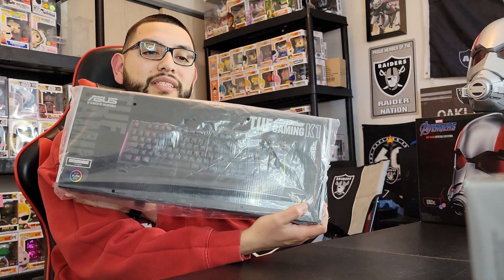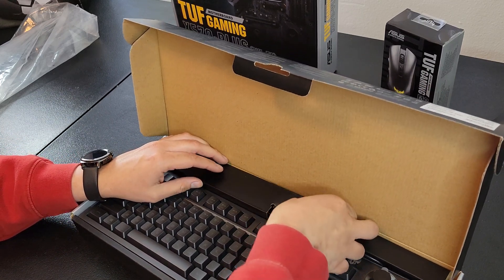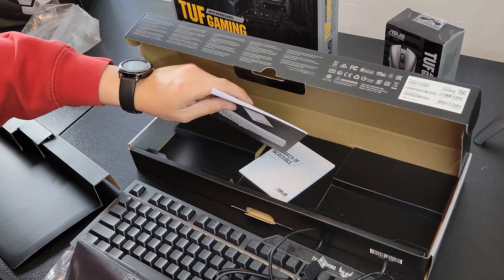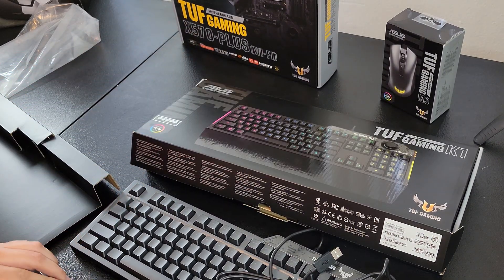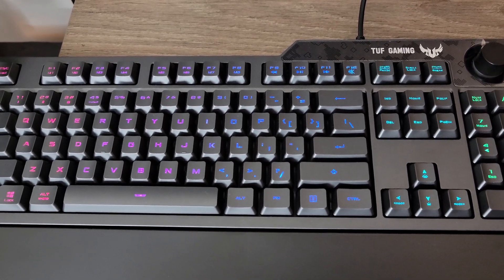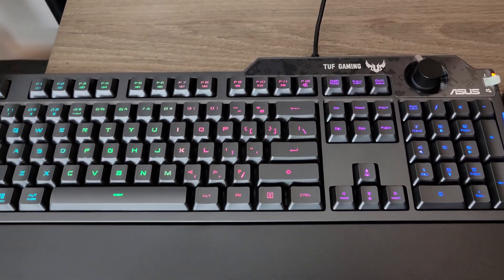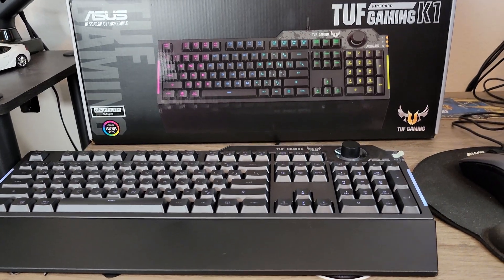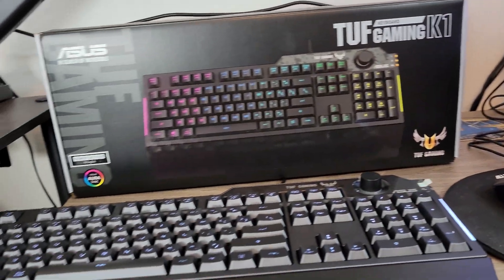ASUS TUF Gaming k1 Keyboard Unboxing Plus Walkthrough | Top3Tech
Join Me As I unbox and Walk you Through The Installation Steps Through Armoury Crate. Plus I Review And Let You Know if this Asus Tuf GAming K1 Keyboard is Worth The Price